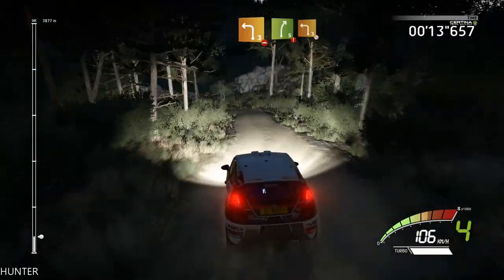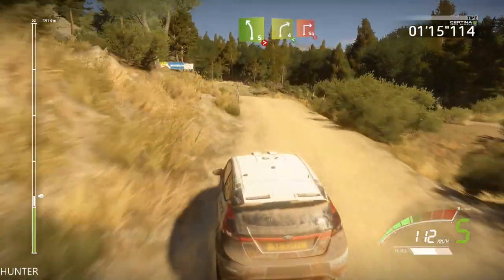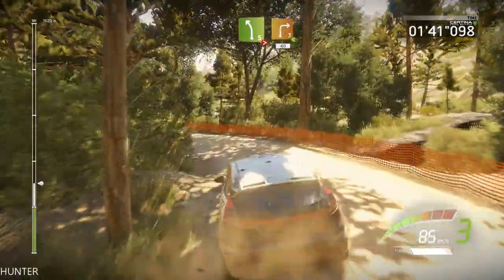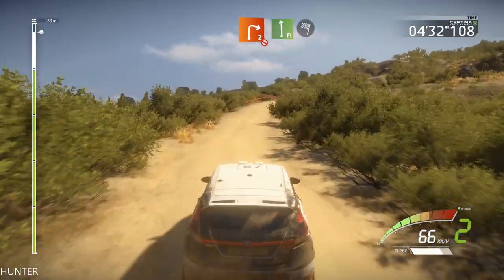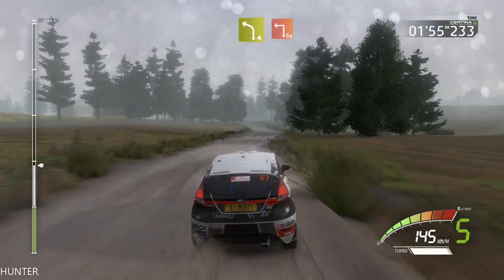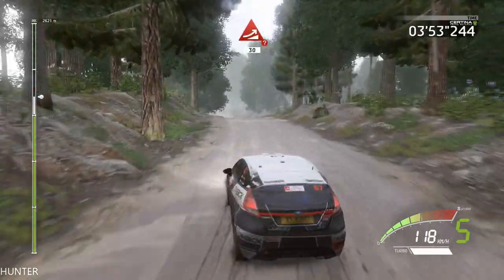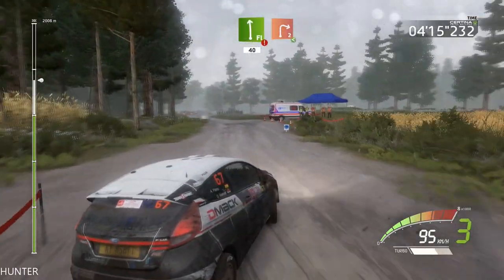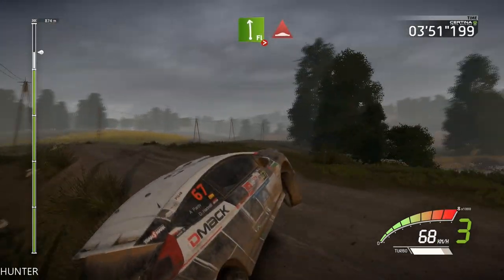WRC 7 FIA World Rally Championship (PC) - Gameplay Walkthrough Part 3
Game Information:
Take on all the challenges of the 2017 World Rally Championship: the official cars and drivers, 13 countries, 52 Special Stages, every surface, more powerful cars, more demanding physics, longer races, and an eSports mode to keep you on the edge of your seat all year round.

PC Specs:
- CPU: INTEL Core i7 7700K (4.6GHZ)
- MAINBOARD: ASUS ROG MAXIMUS X HERO
- RAM: G.Skill Ripjaws V 16GB (4X 8GB) DDR4 3400 Mhz
- VGA: ASUS ROG GTX 1080TI Gaming  11G
- SSD: Samsung 850 Evo 500GBX2
- HDD: WESTERN DIGITAL 3X4 TB SATA III HDD 128MB
- CASE: CORSAIR 600T WITHE
- PSU: Corsair HX1000i 1000W Platinum
- CPU COOLER: Corsair Hydro Series H100i GTX